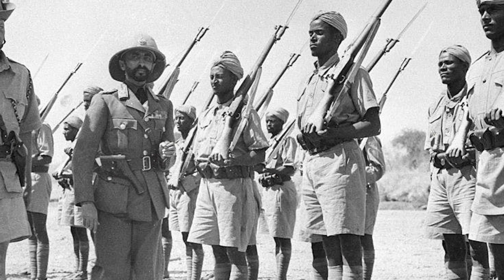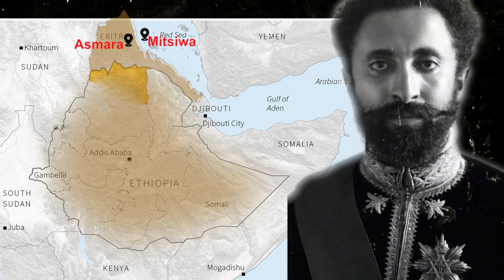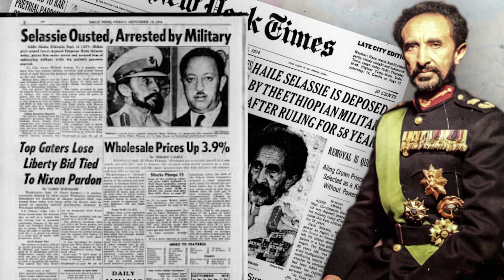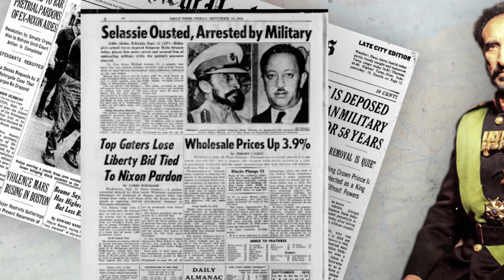Ethiopian Revolution: The Brutal Death of Emperor Haile Selassie (part 1)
For 3000 years Ethiopia was ruled under a monarchy: Ras Tafari Makonnen was crowned as Emperor In 2nd November 1930, becoming Emperor Haile Selassie.

His position as Emperor traced its origins back to biblical times. He was widely believed to have descended directly from the marriage of King Solomon and Queen Sheba.

In the 1930s a religion called Rastafarianism emerged in Jamaica and took its name from Haile Selassie's, original title Ras Tafari. The followers of the religion viewed him as a messiah and a manifestation of God in human form. Some even believed he performed miracles.